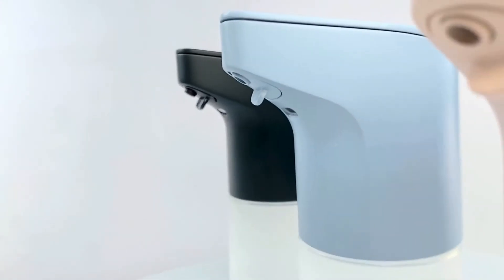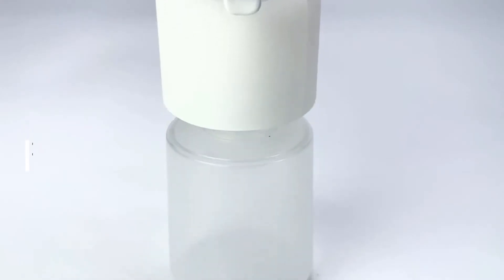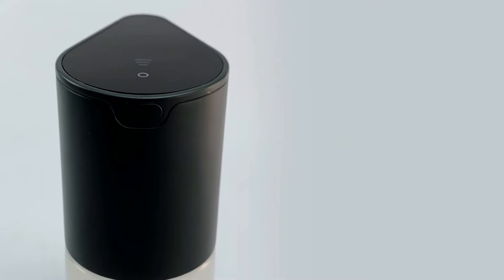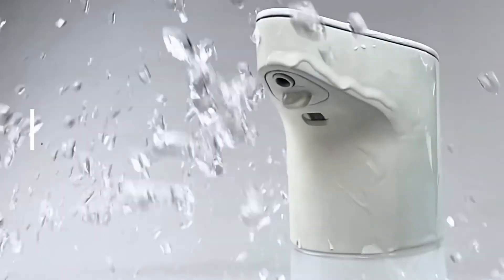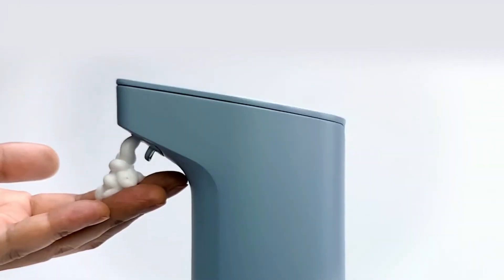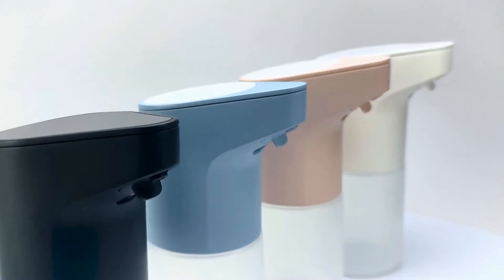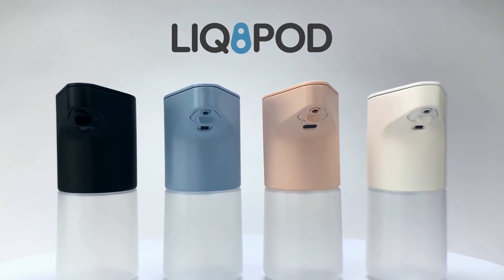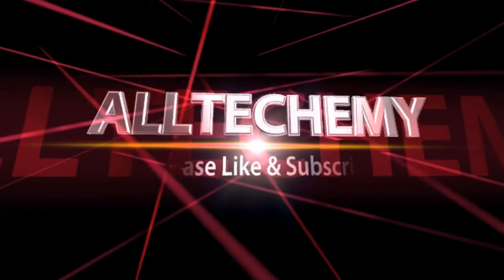Introducing: Your SMART💡 dispenser🧞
LIQ8POD is a smart liquid container and dispenser. It stores many cleaning or consumable liquids and dispenses it intelligently without touch. The pod can dispense liquids in various forms such as gel, foam, or mist through its unique nozzle design. With built-in smart features, LIQ8POD can take your temperature.